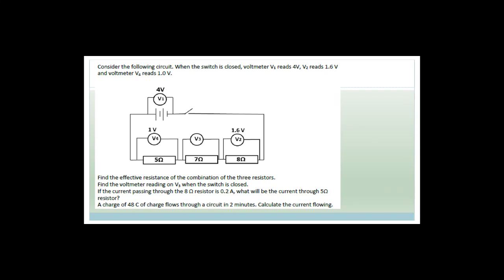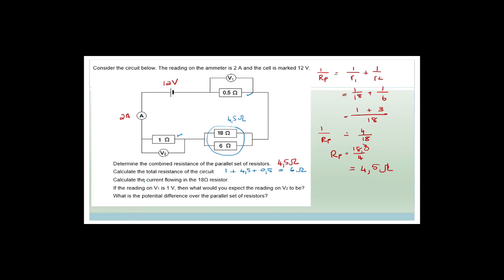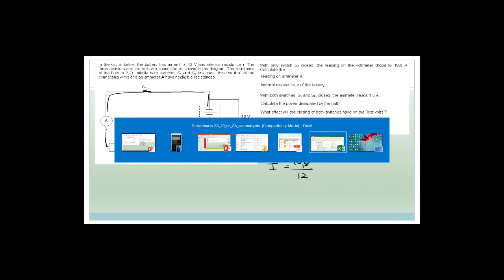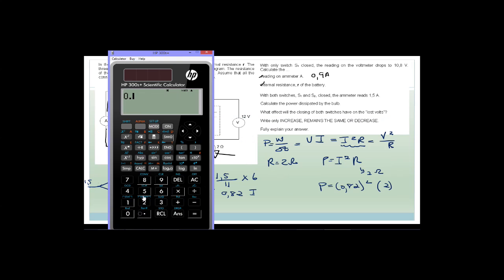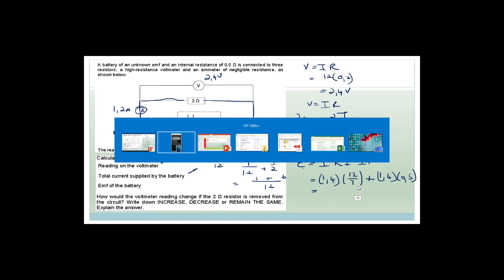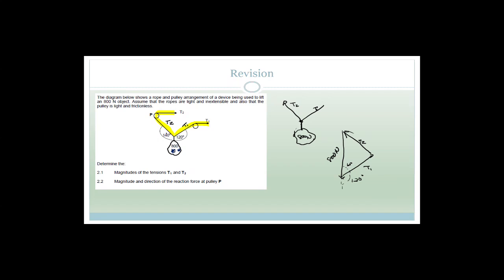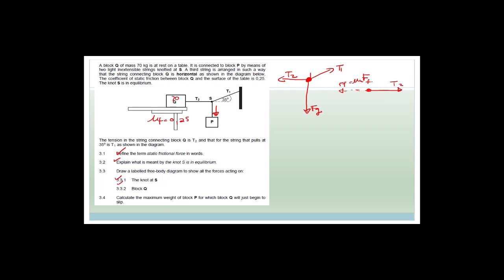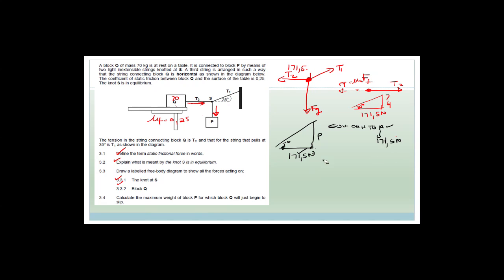Electricity and Revision Week 22